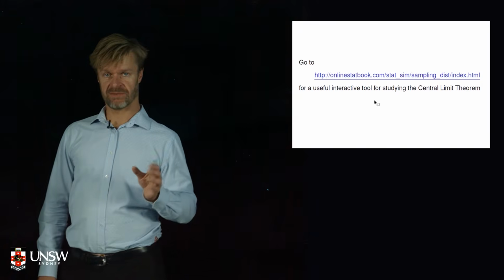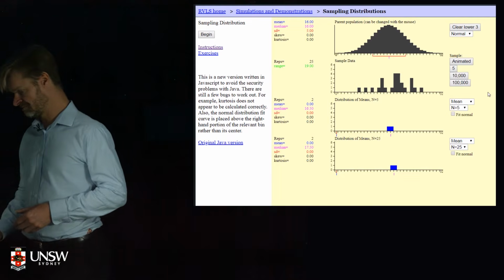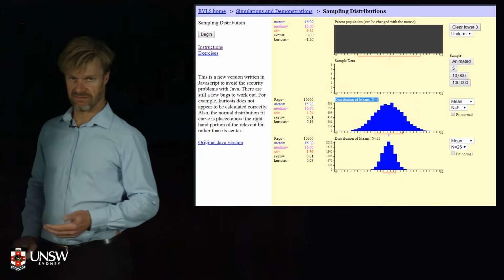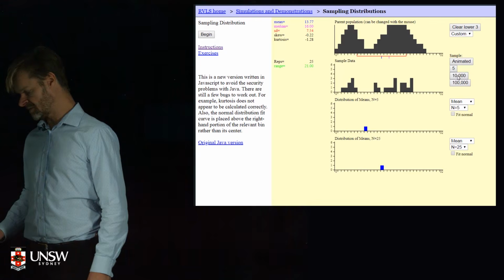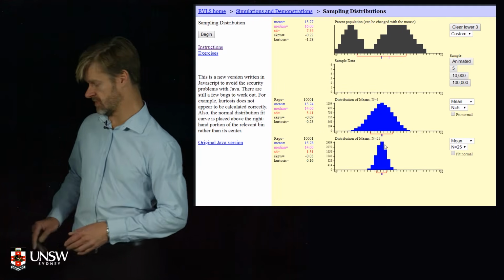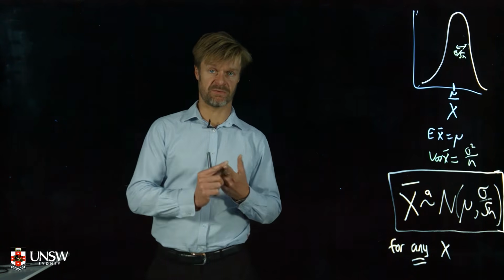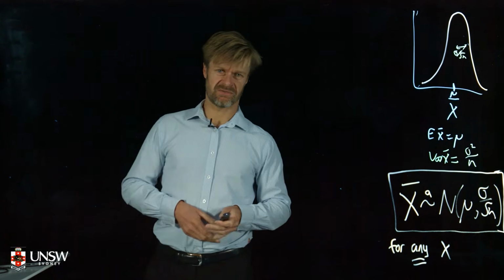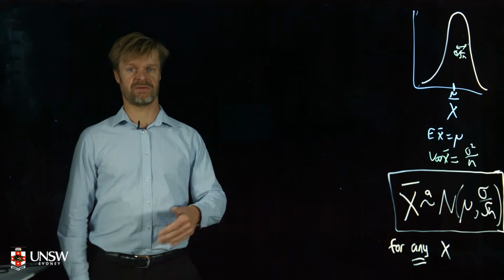L4 12 Central Limit Theorem Illustration